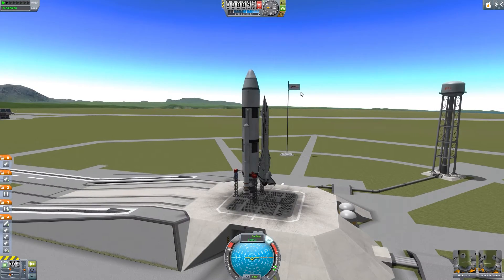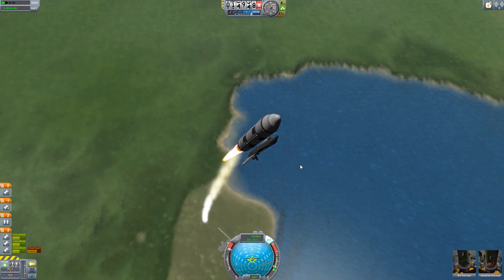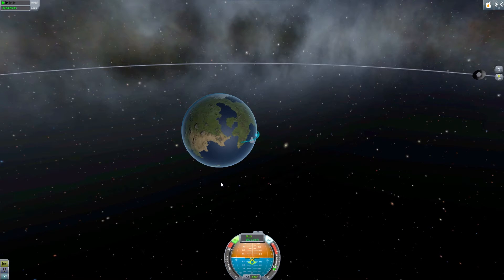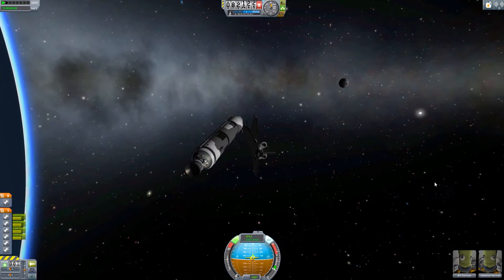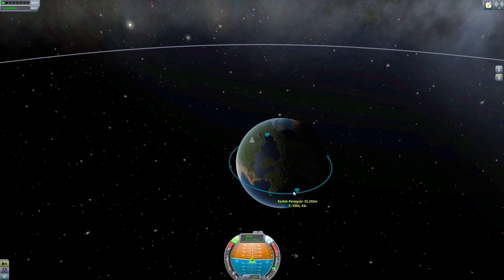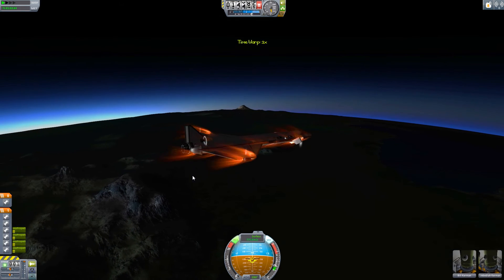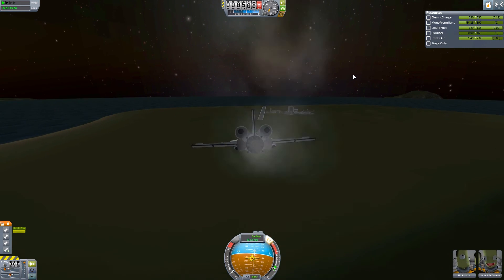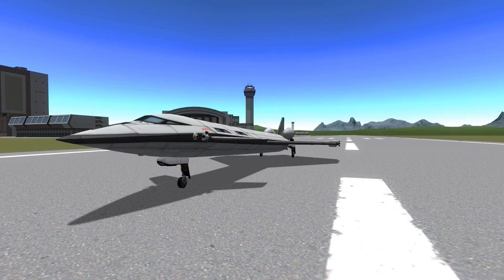KSP - Testing the new stock shuttle!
There's a new stock craft in Kerbal Space Program! In this video I test it out and talk a  bit about the new potential in spaceplanes with the new MK2 parts.